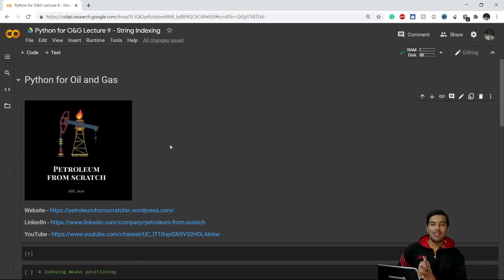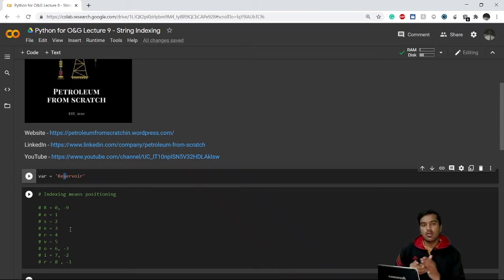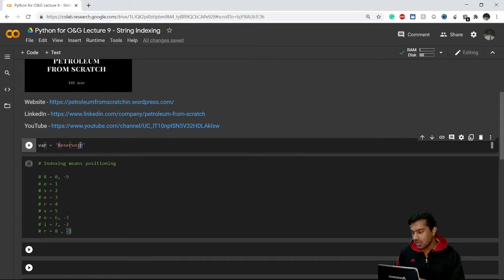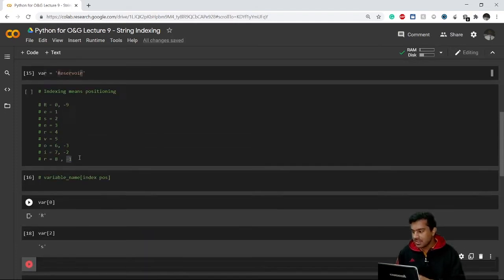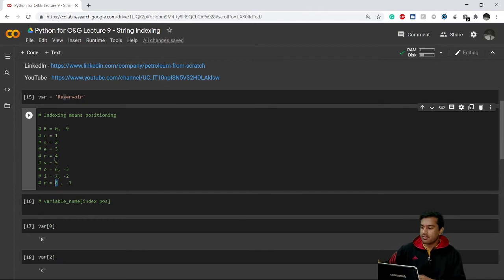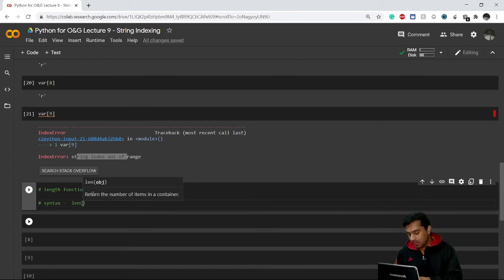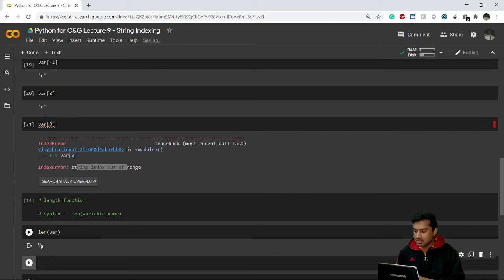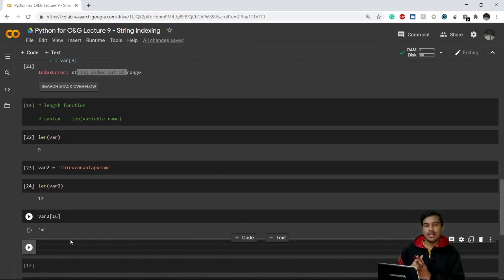Lecture 9 - String Indexing | Python for Oil and Gas